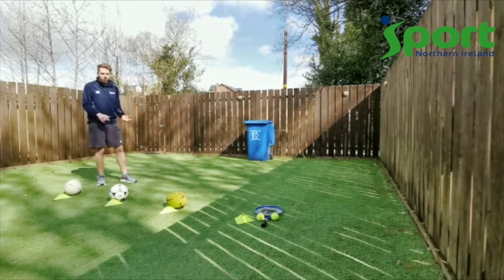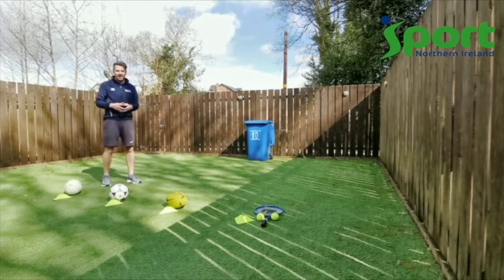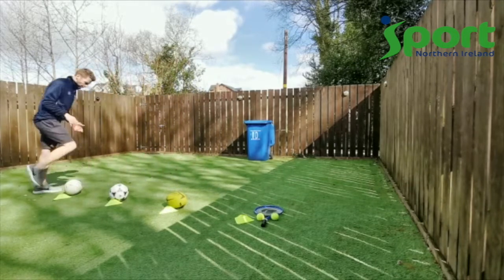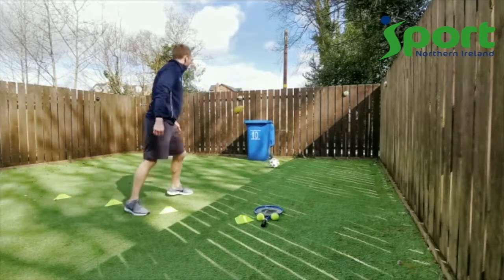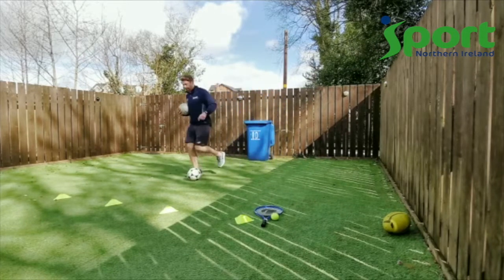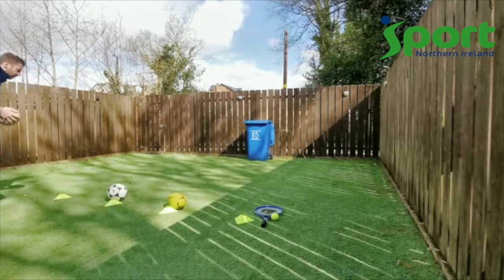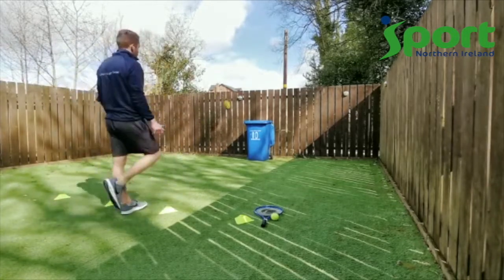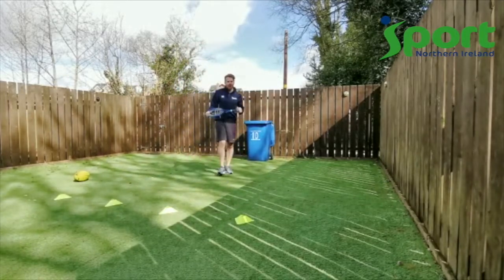Saturdays Skill Challenge with Gary Sport NI; Wheelie Bin Challenges